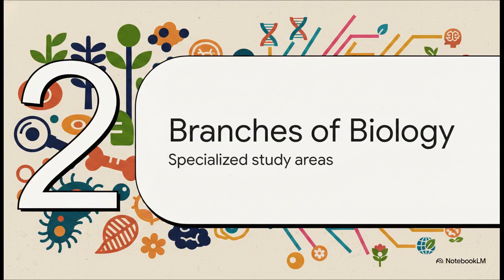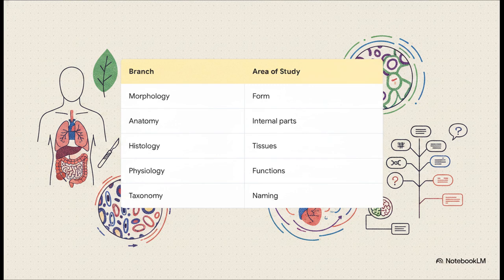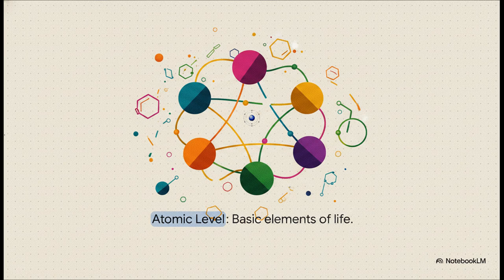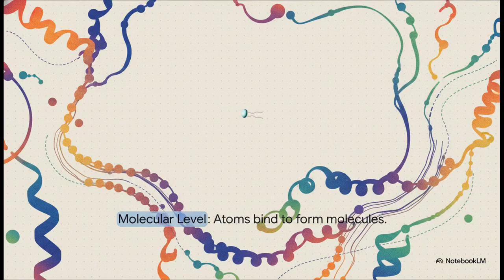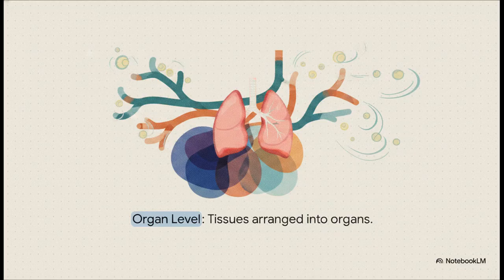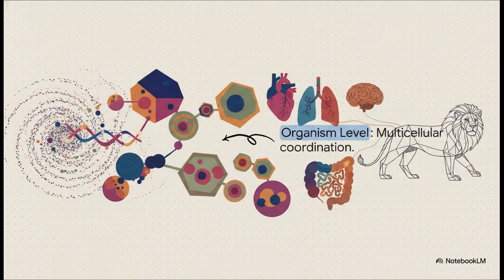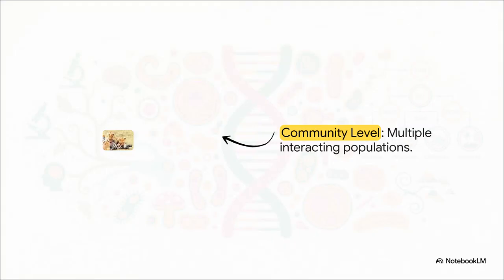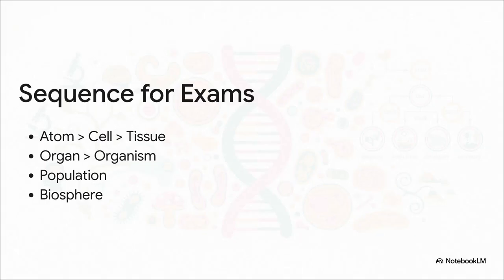Chapter 1 – Introduction to Biology!